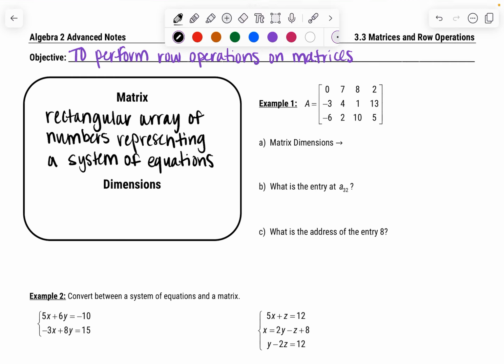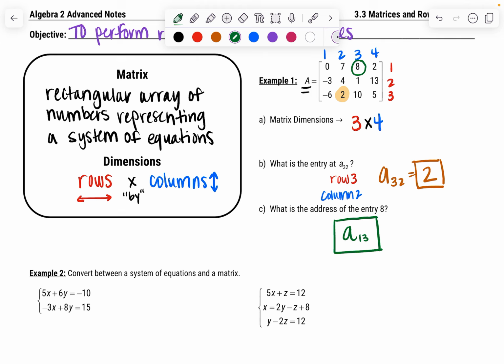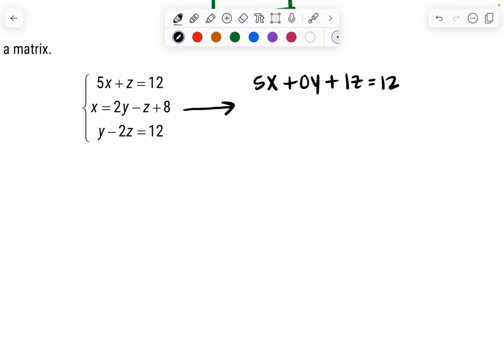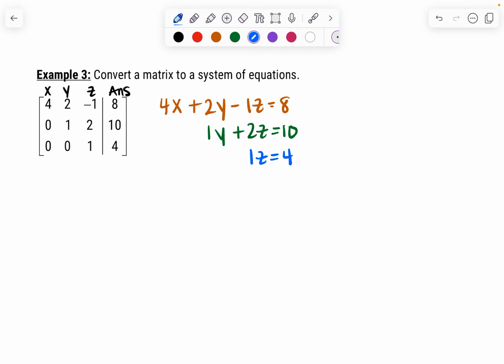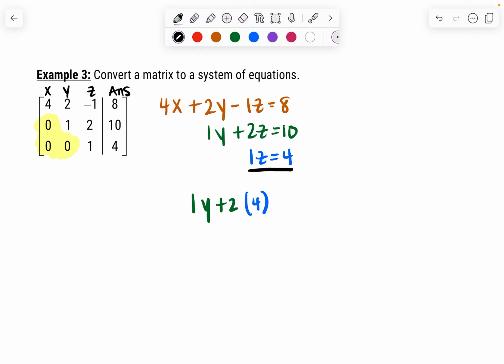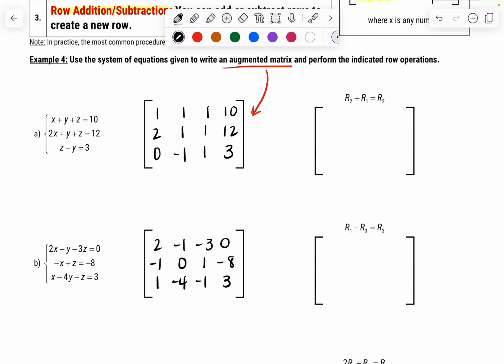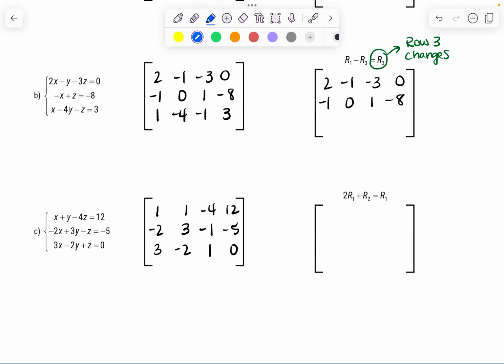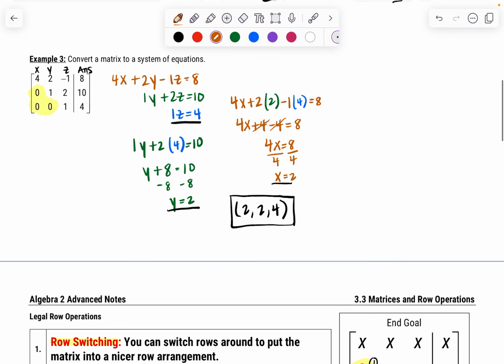3.3 Matrices and Row Operations